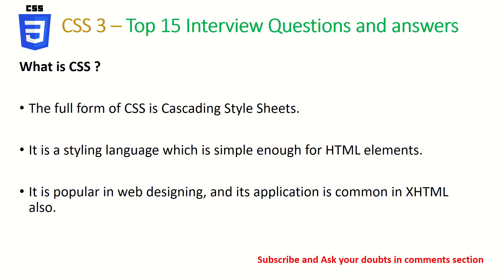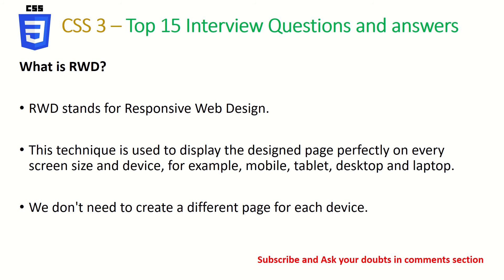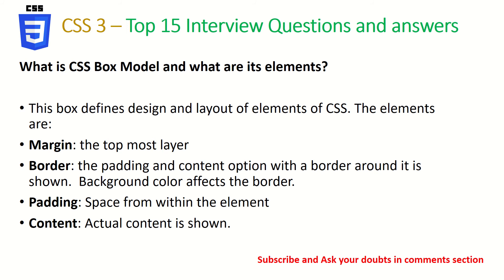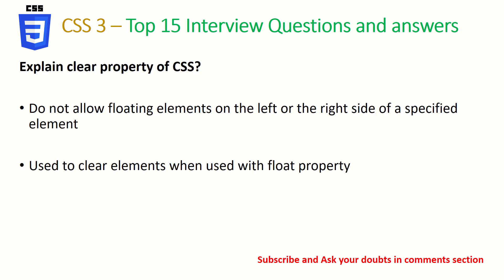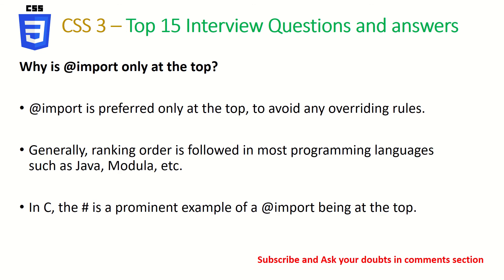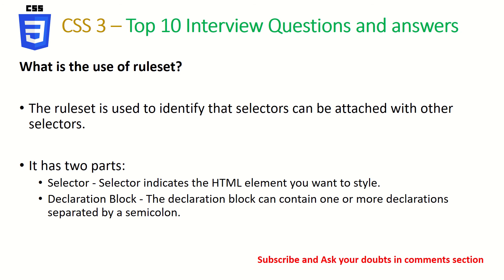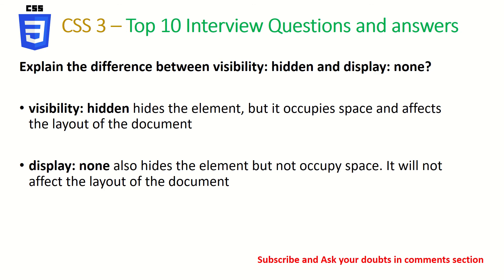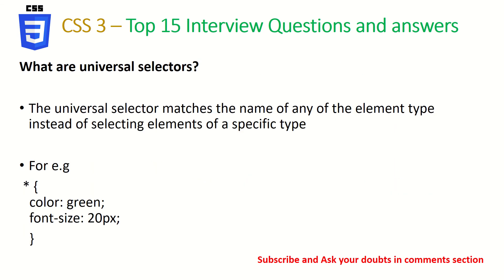CSS Interview Questions and Answers | CSS Interview Questions for Freshers and Experienced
CSS Interview Questions and Answers | CSS Interview Questions for Freshers and Experienced, top CSS Interview Questions and Answers, Learn Top HTML 5 Interview Questions and Answers with ARC Tutorials. Learn and practice top 10 html 5, css3, angular, react, javascript, typescript Interview questions and answers. Web Development interview questions and answers. Front end Engineer interview questions and Answers.